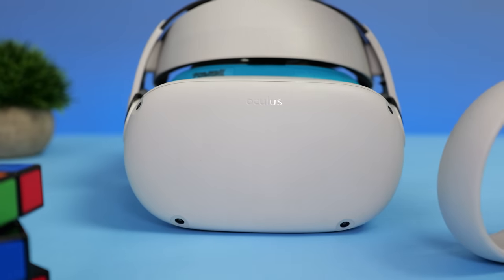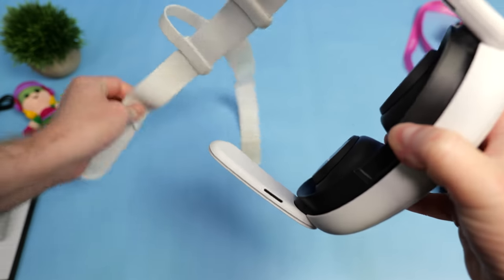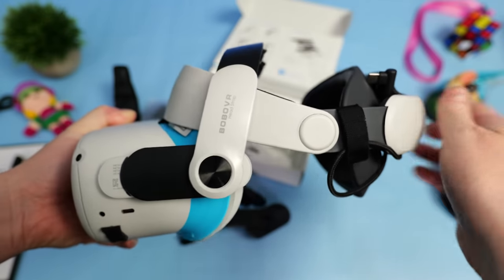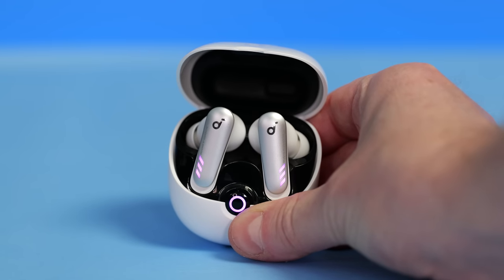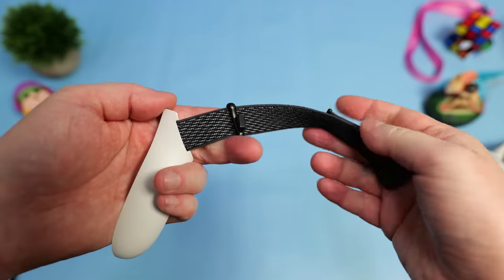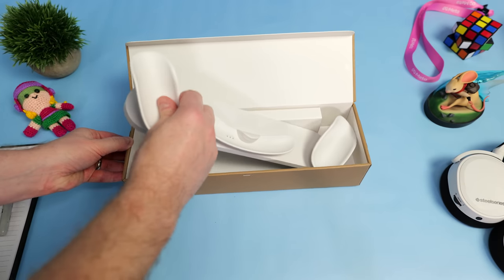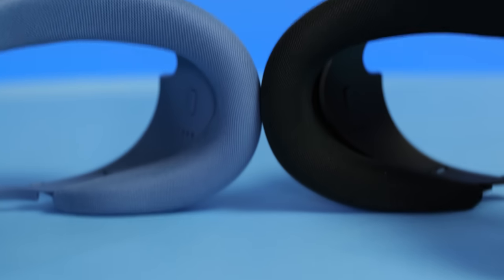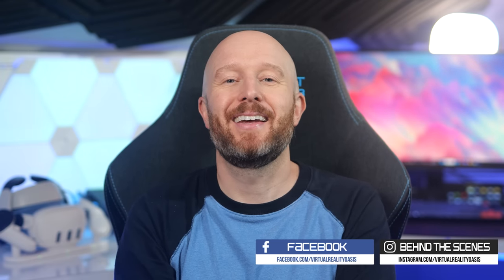Quest 3 Accessories - Level Up The Quest 3!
I check out the best accessories for the Meta Quest 3.

Meta Quest 3 Headset - $499 / £479
Anker Soundcore P10 Earbuds - $99.99
Quest 3 Charging Dock - $129.99 / £129.99
Quest 3 Active Straps - $39.99 / £39.99
Quest 3 Blue Facial Interface & headstrap - $49.99 / £49.99

Anker Soundcore P10 Earbuds - £89.99

BOBO VR M3 Pro Quest 3 Headstrap

Timestamps;
00:00 - Intro
00:51 - BOBOVR M3 Pro
02:15 - BOBOVR Retrofit Kit
02:46 - Anker Soundcore Earbuds
04:03 - Zenni Prescription Lenses
04:47 - Quest 3 Active Straps
05:29 - VR Cover Grips
05:58 - Quest 3 Charging Dock
07:10 - Blue Replacement Strap Kit
07:53 - Final Thoughts

Let me know what you all think of these Meta Quest 3 accessories in the comments below...